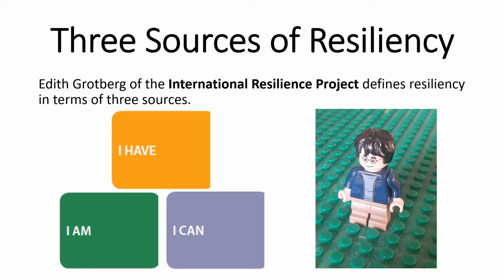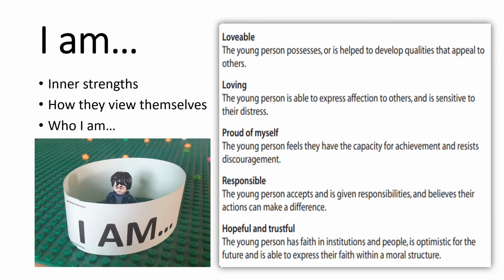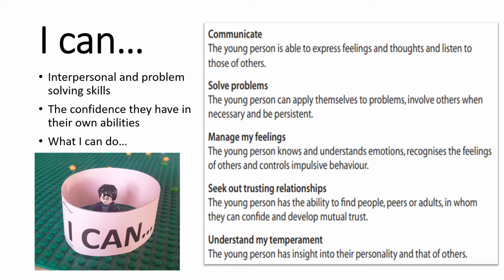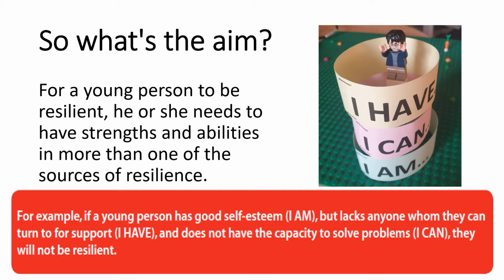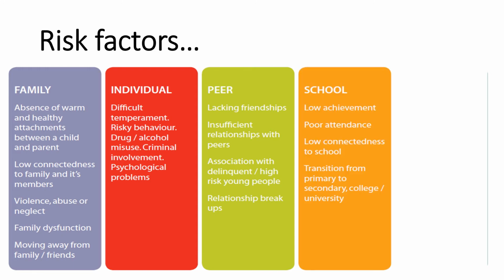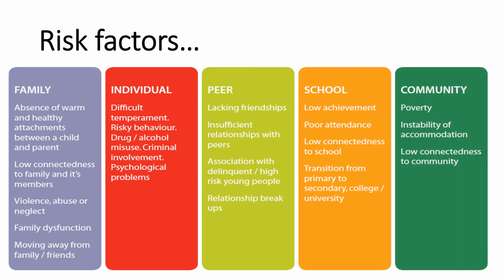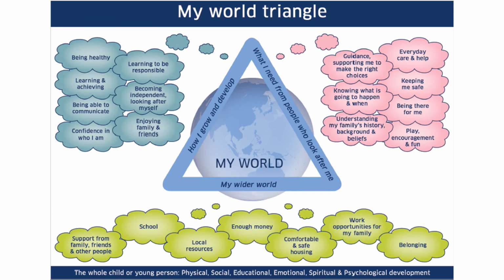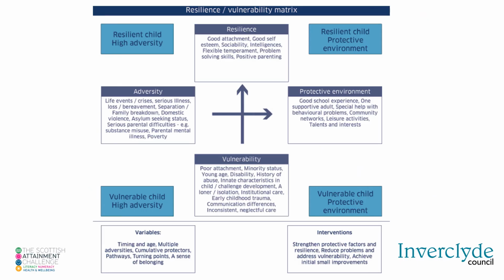Building Resilience in Young People - part 2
This session is suitable for staff in early years, primary and secondary sectors. It covers:
The three sources of resilience
Risk & protective factors
Tools to assess risk and plan strategies & interventions